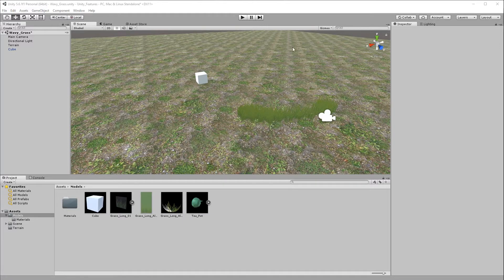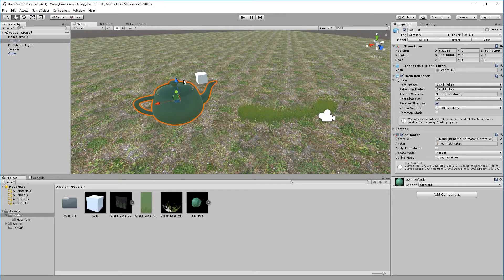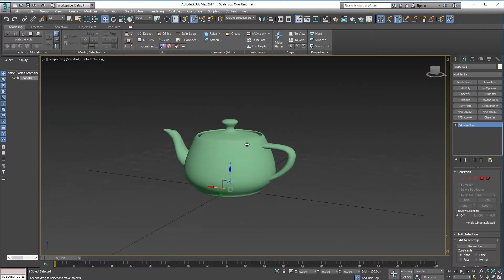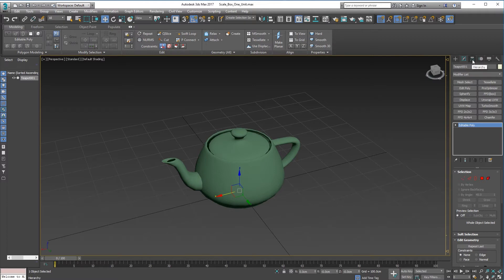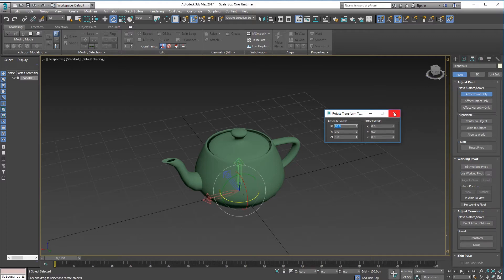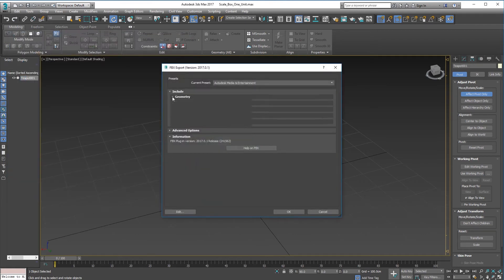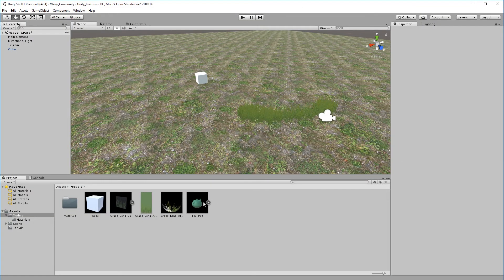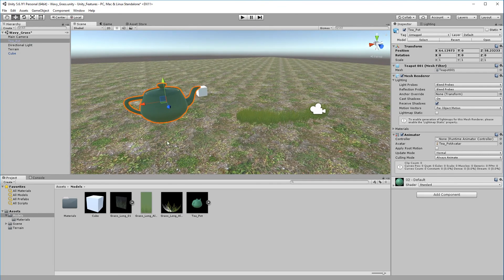Correct the Rotation of Objects from 3DSMax to Unity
This shows you how to fix objects in Unity that appear rotated after exporting from 3DS Max.

For my YouTube Viewers, it's at a discounted price. I hope to see you over there.